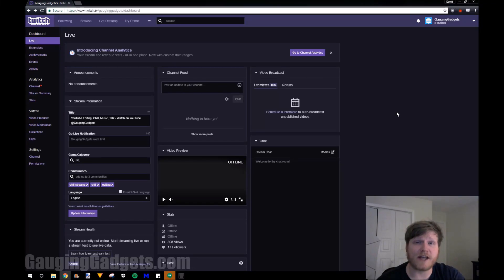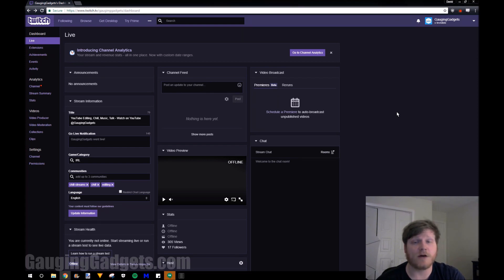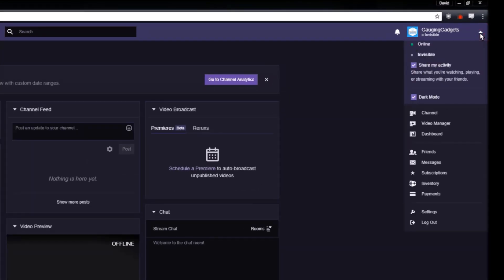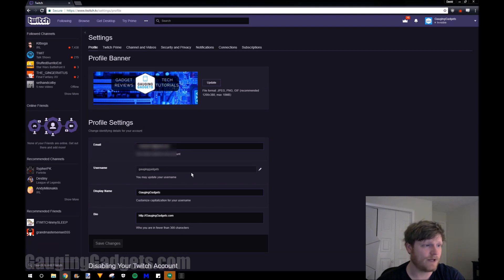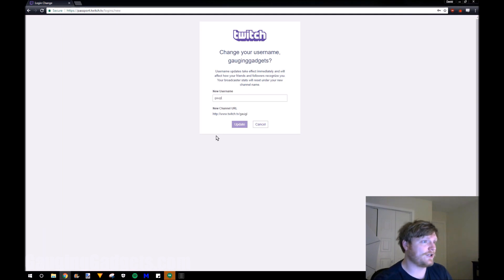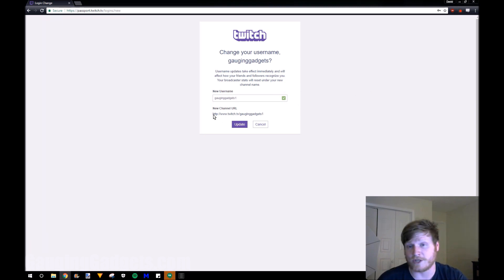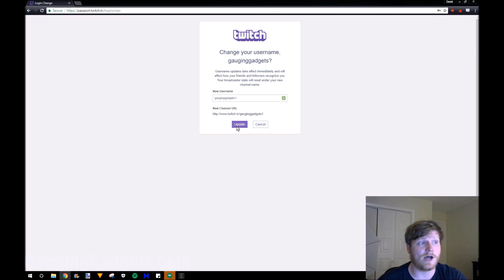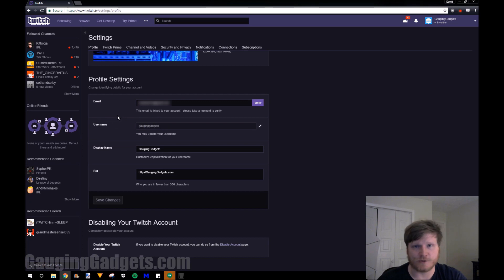How To Change Your Twitch Username - Twitch Tutorial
How to change your twitch username. In this tutorial, I show you how to change your username on Twitch. Your Twitch username is useful for creating a Twitch brand and making your Twitch channel URL link. Your Twitch username is really easy to modify and can be changed in less than a minute.

Follow the steps below to change your Twitch username:
2. In the top right of Twitch, select the arrow pointing down to reveal the Twitch menu
3. In the Twitch menu select Settings
4. Once in the Twitch settings, find the Username field under Profile Settings and select the edit icon to the right of your Twitch username.
5. Once the 'Change your username' page opens, enter your desired new Twitch username.
6. Once you have entered an available username, select Update
7. You have now changed your Twitch Username